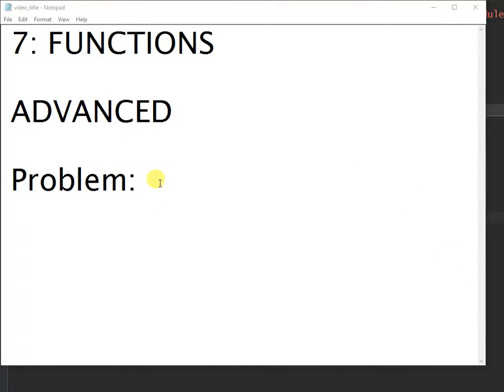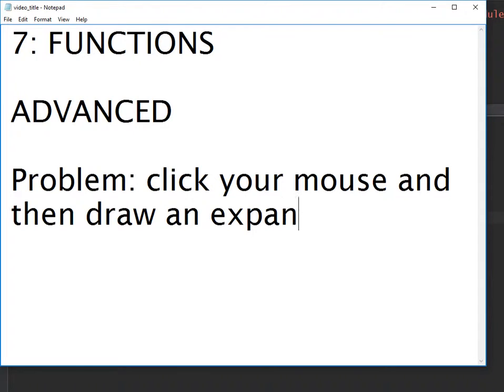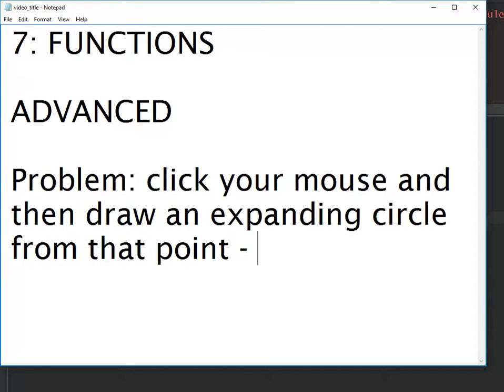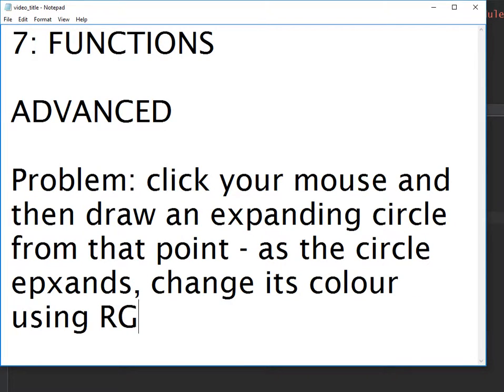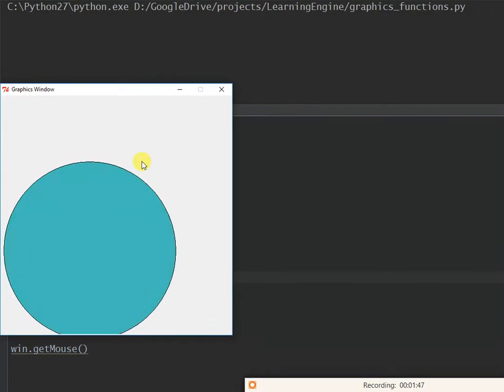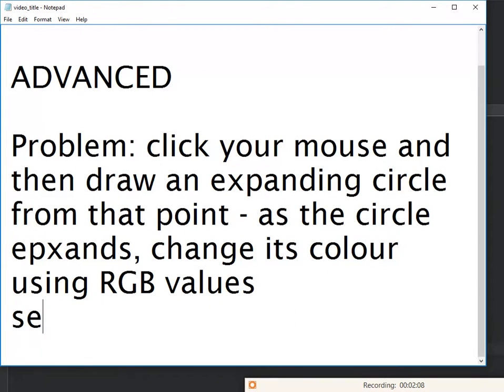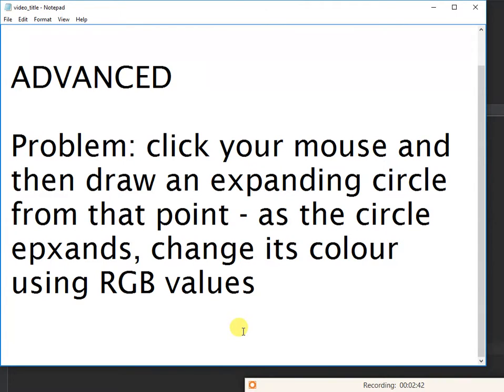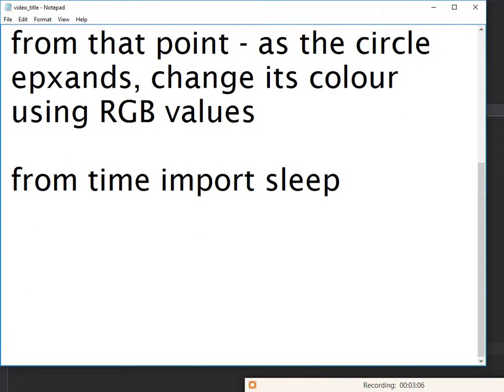7, Functions - Problem Part 1